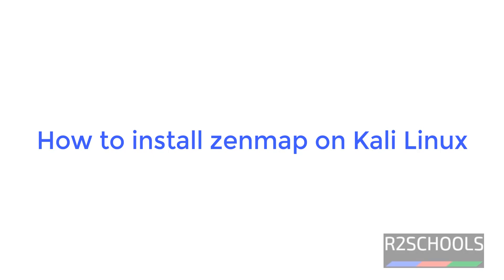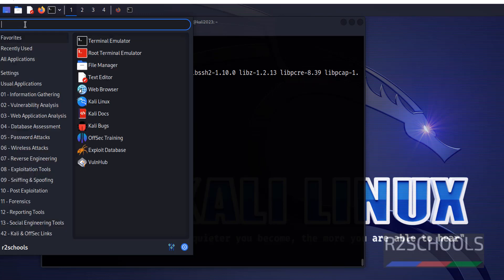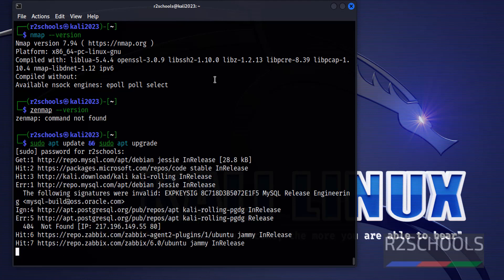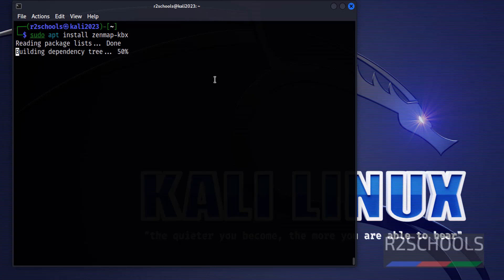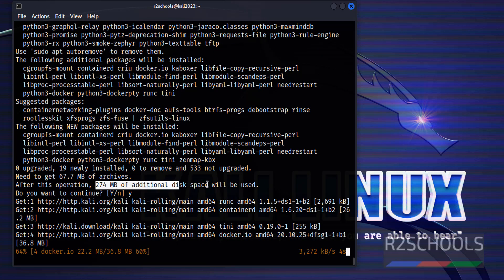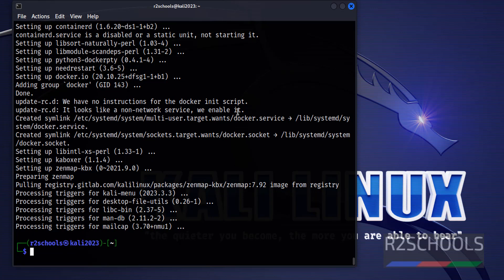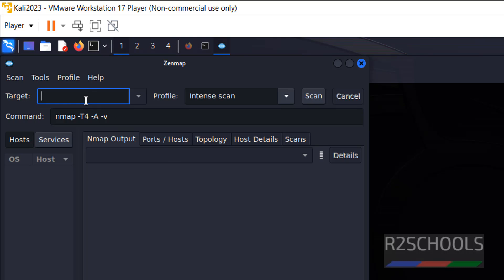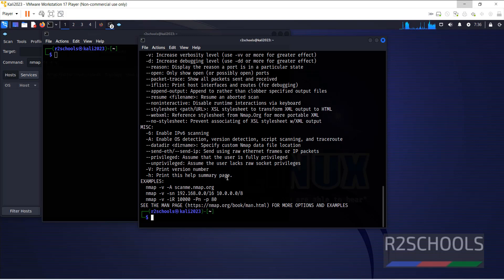How to install zenmap on Kali Linux 2023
In this video, we have shown How to install zenmap on Kali Linux 2023 step by step.